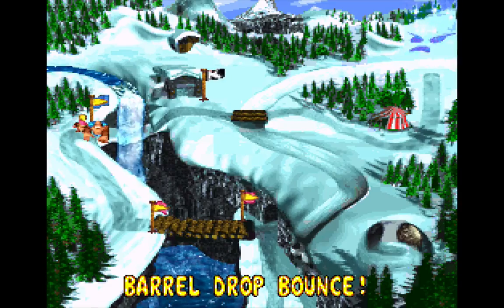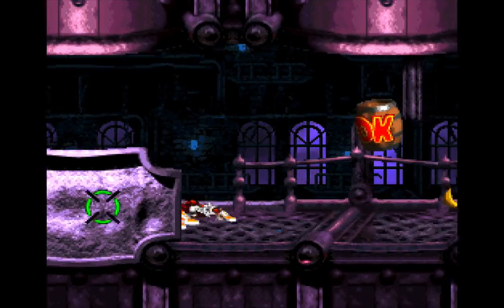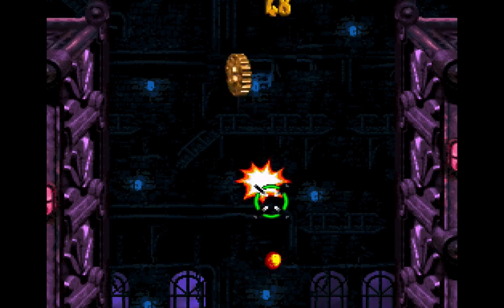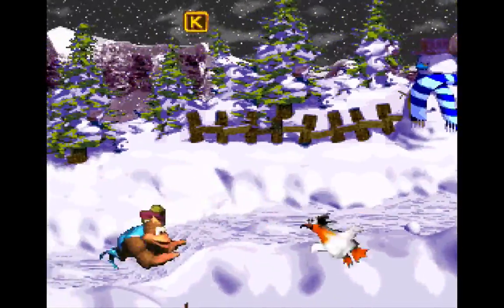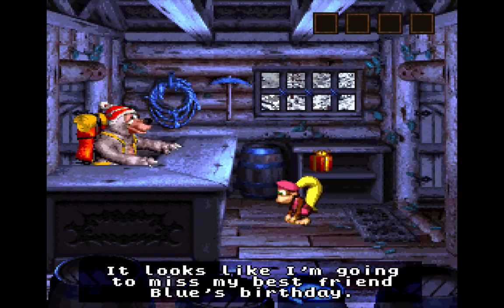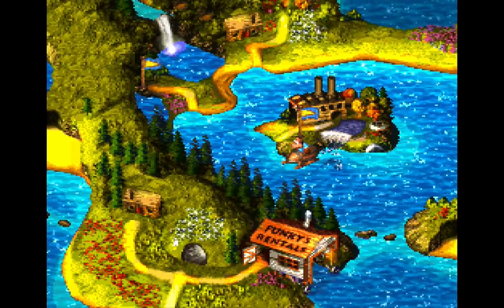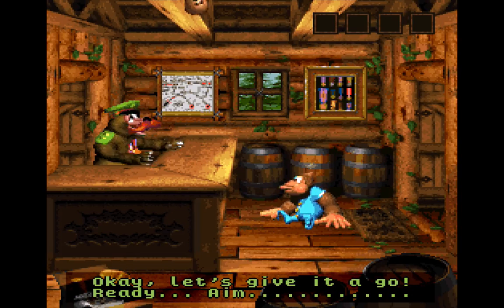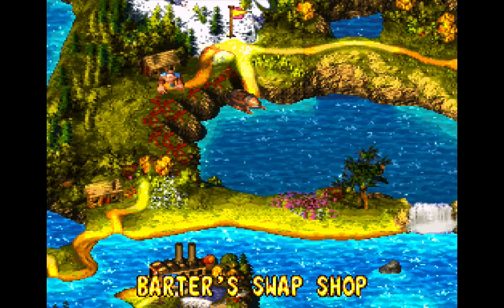Let's Play Donkey Kong Country 3: Dixie Kong's Double Trouble - #13: Snowball Fight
In this episode, we finish up our business in K3, by encountering several different animals.  We then have a snowball fight with the boss, before taking a brief tour of the world map.